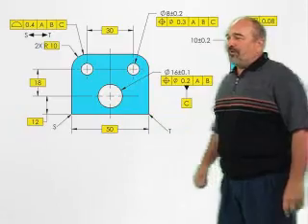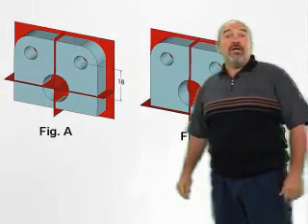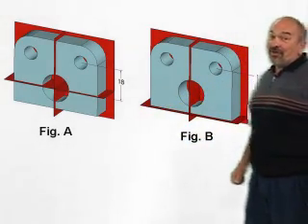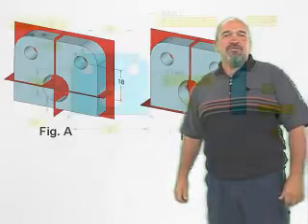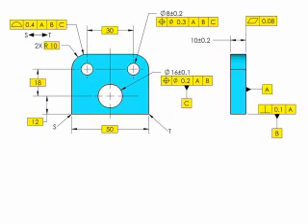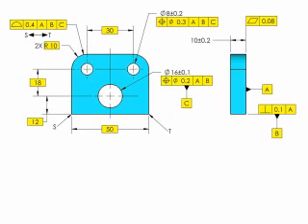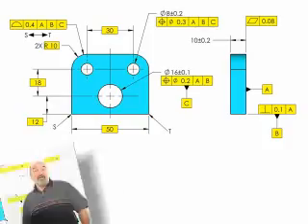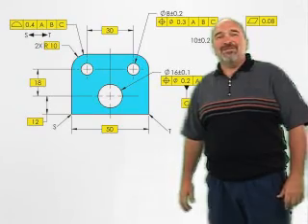GD&T Tip from Tec-Ease - Consider a Corporate Addendum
This GD&T Tip was created by Don Day at Tec-Ease. For more on their GD&T Training and Materials,